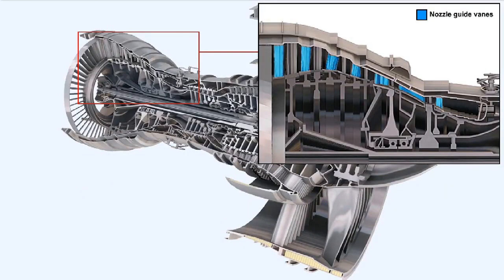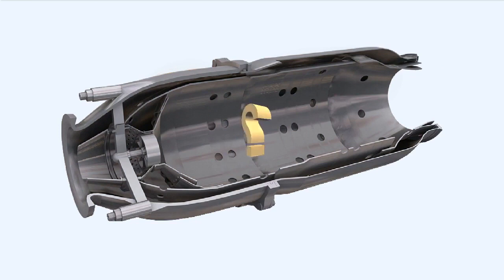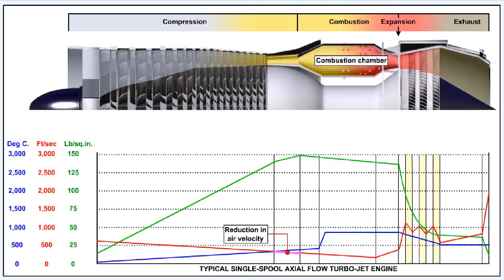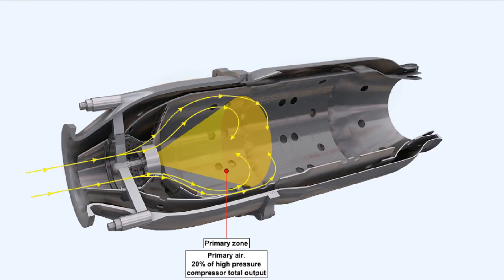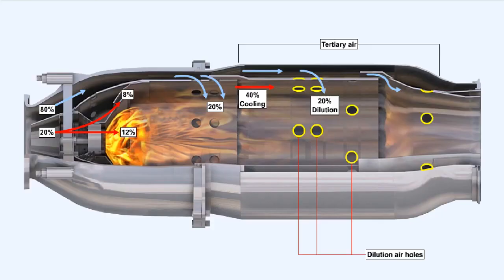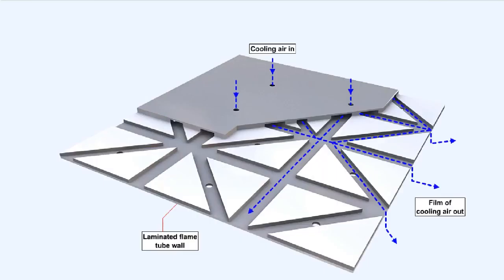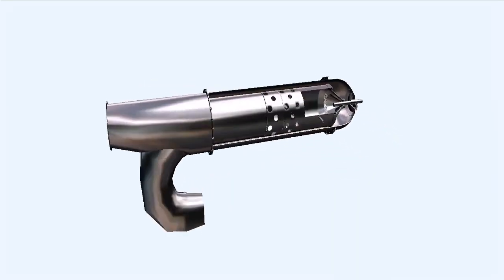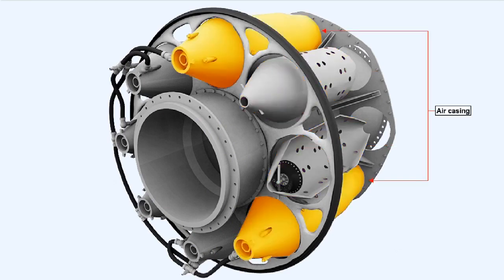08 ATPL Training Gas Turbine Engines 08 Combustion Chambers Part 1 720 X 1280